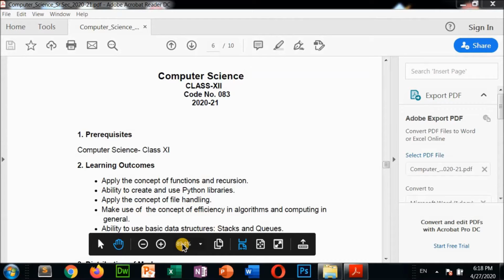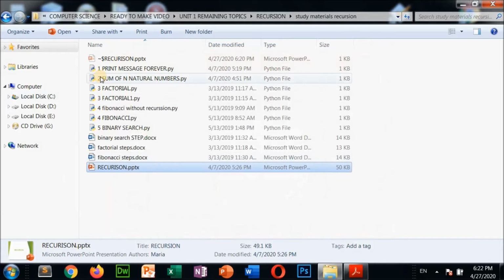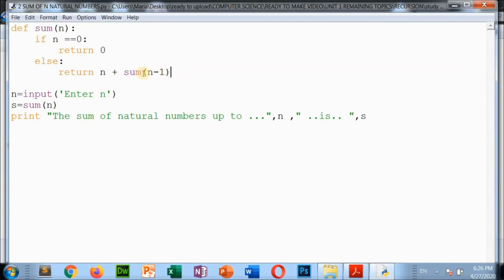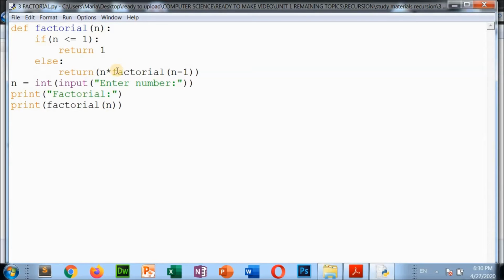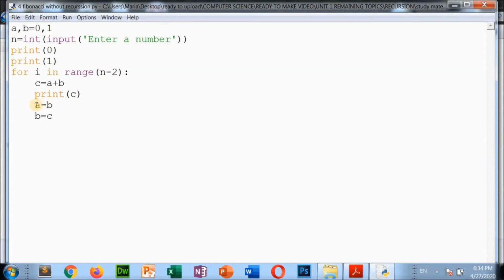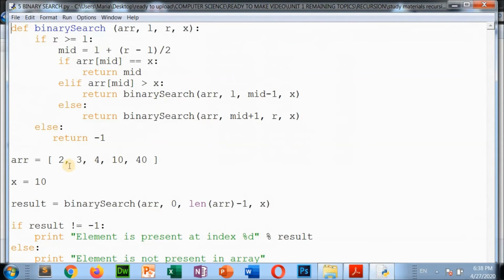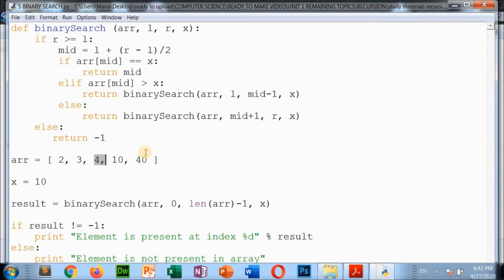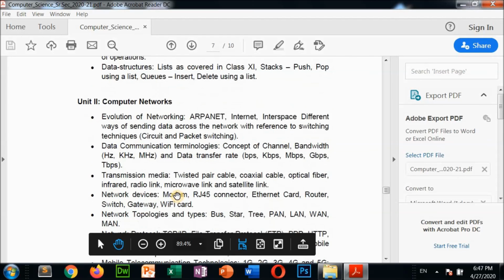Recursion | Computational Thinking and Programming -2 |Computer Science class XII | 2020-21 |Video-I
UNIT - I
Computational thinking and programming - 2